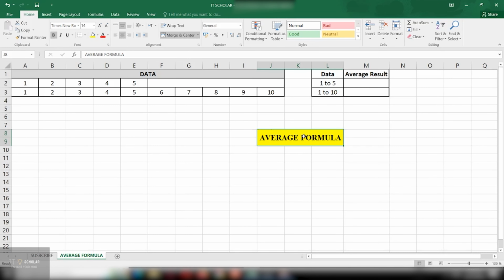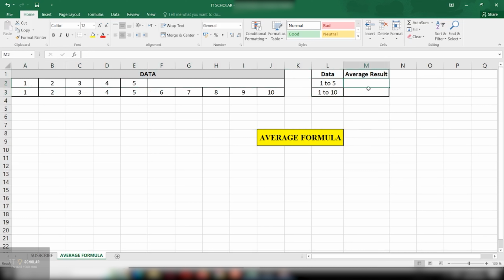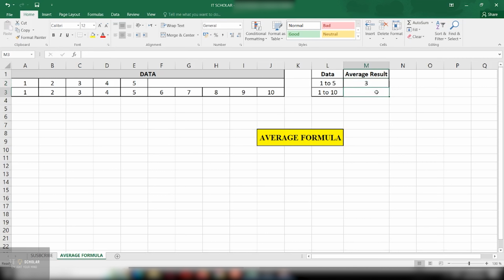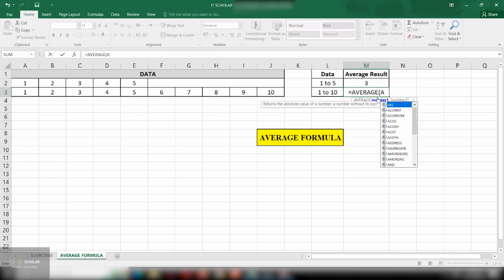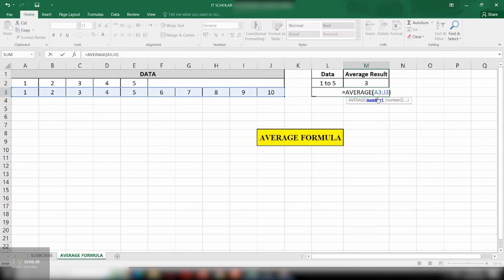Learning Excel AVERAGE Formula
In this video we will learn about Microsoft Excel (MS Excel) in the 2016 version. In this video we will learn about the AVERAGE Formula in MS Excel which which is discussed in detail and explained & demonstrated in easy way.